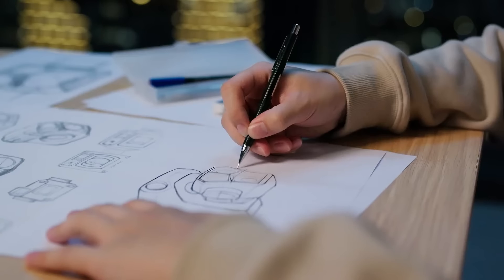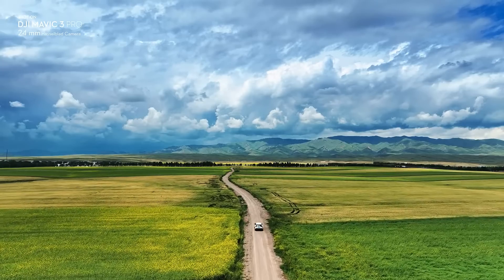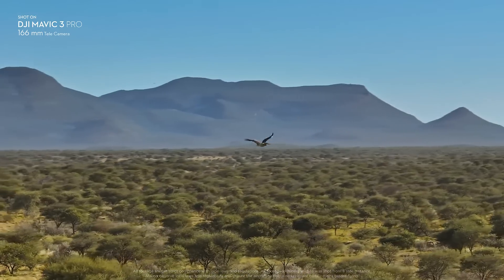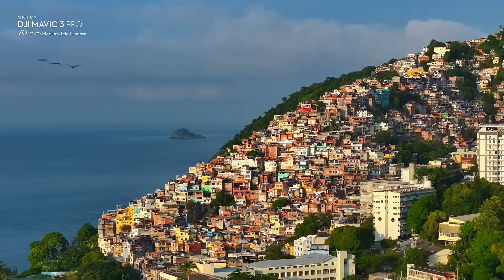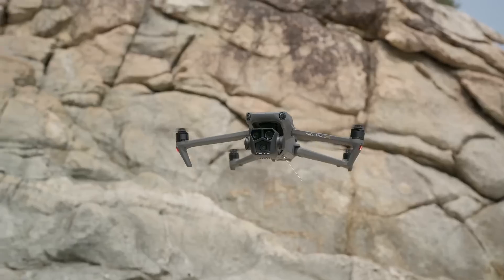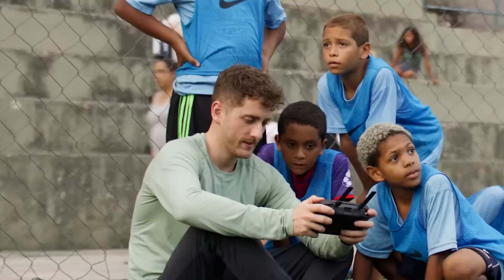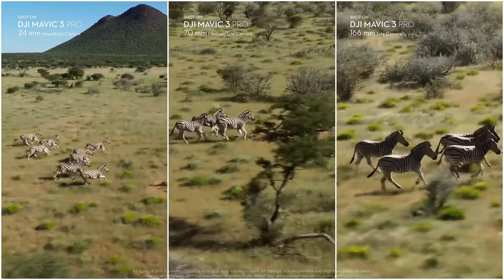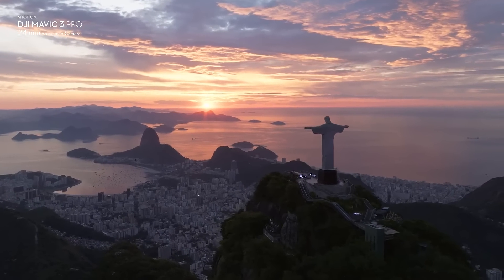Introducing DJI Mavic 3 Pro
Mavic 3 Pro bringer et trippelkamerasystem til Mavic-serien for første gang – noe som gir uovertruffen kreativ frihet og effektivitet i hendene dine. Det fantastiske 4/3 CMOS Hasselblad-kameraet får selskap av et oppgradert 166 mm telekamera og et helt nytt 70mm f/2.8 medium telekamera.

For fotografer har Mavic 3 Pro et Hasselblad-kamera med 12-bits RAW-bilder og et naturlig dynamisk område på opptil 12,8 stopp i hendene, mens videografer har opptil 5,1K/50fps og 10-bits D-Log til rådighet.

Mavic 3 Pro er også fullpakket med intelligente funksjoner designet for å hjelpe deg med å få det bildet du trenger. Enten det er FocusTrack for å holde bildet låst til motivet ditt, den rundstrålende hindringer som unngås eller DJI O3+ videooverføring som gir deg høykvalitetsoverføring opptil 15 km, Mavic 3 Pro har du dekket.